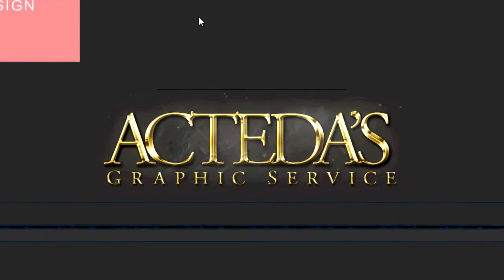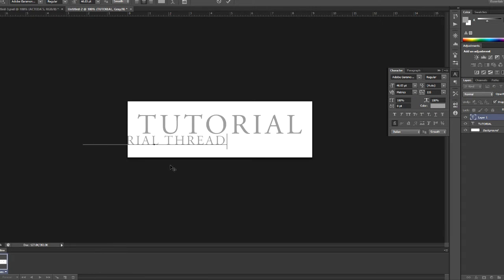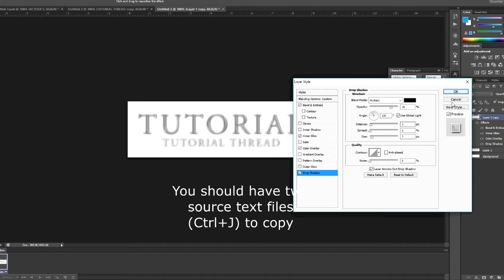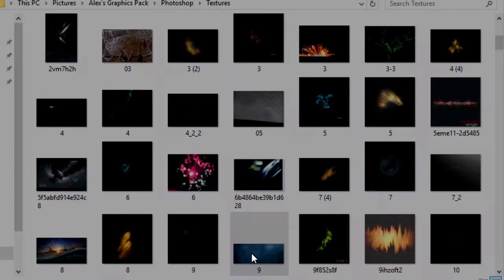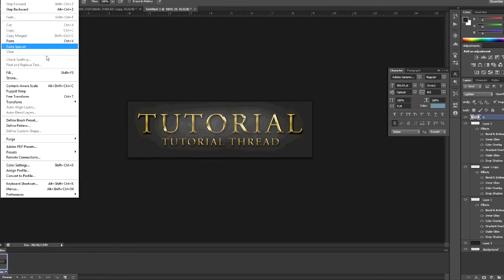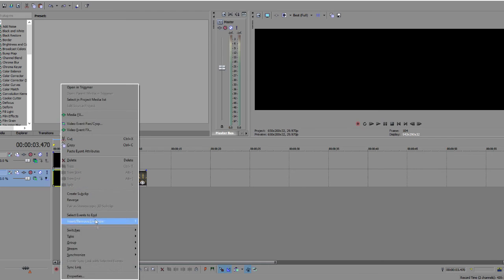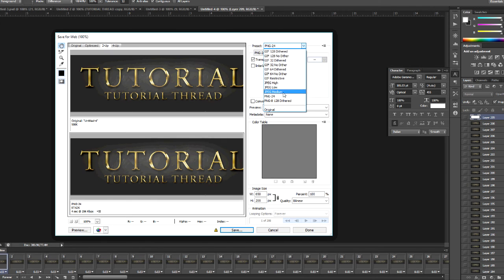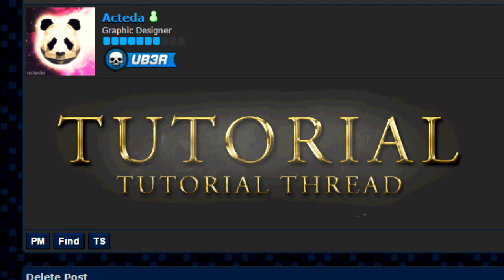Animated Signature Tutorial [Photoshop & Sony Vegas]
Font - Adobe Garamond Pro

Acteda.com {Currently remaking}